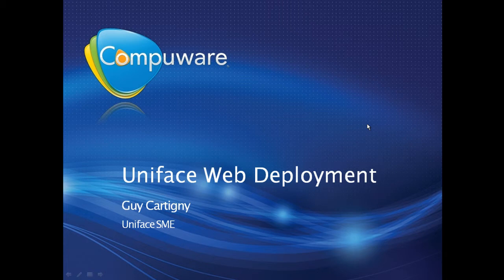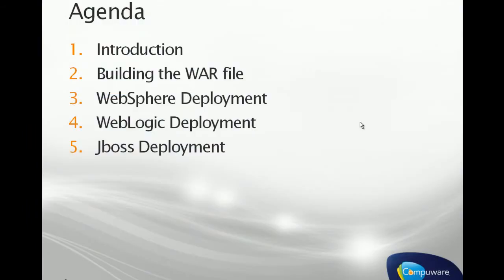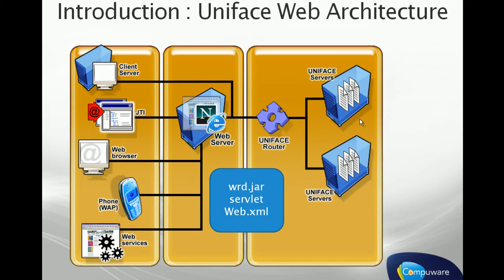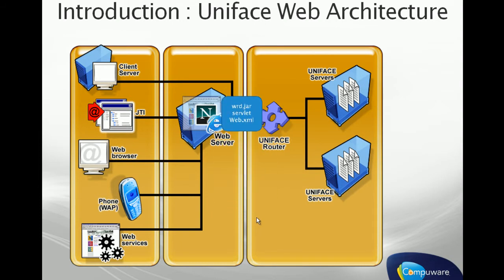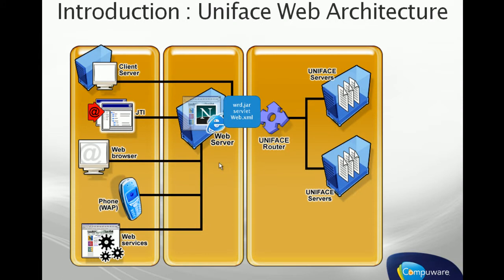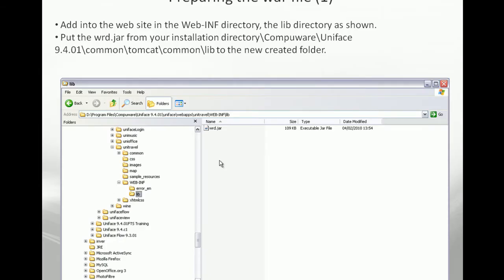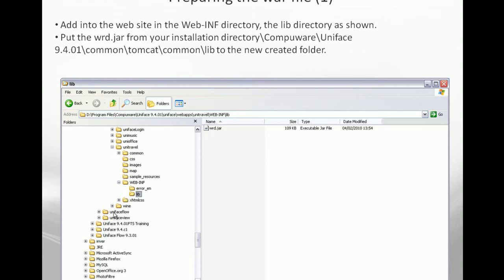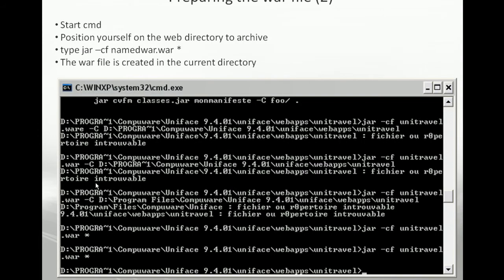Uniface Web Deployment and Weblogic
Explain how to build a war file and then deply it to Weblogic